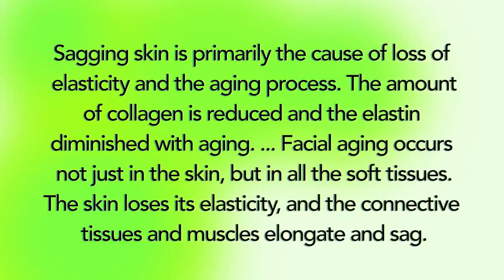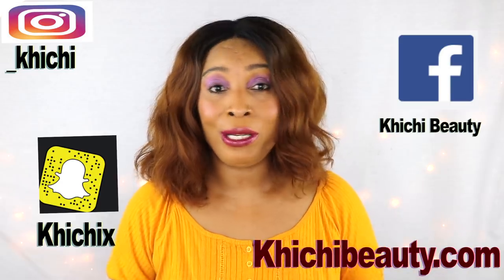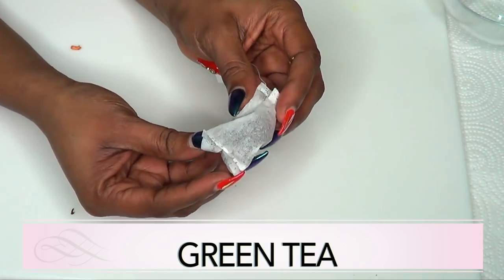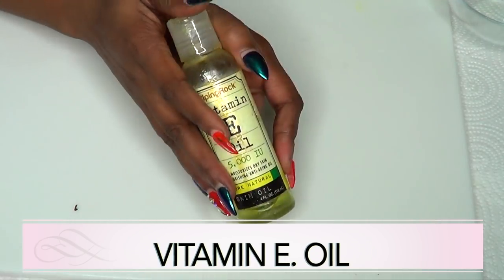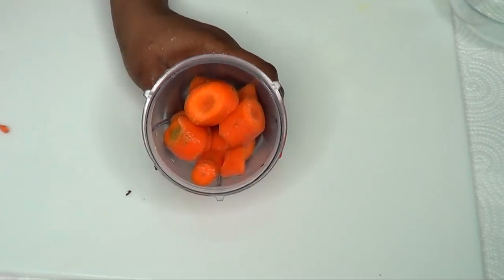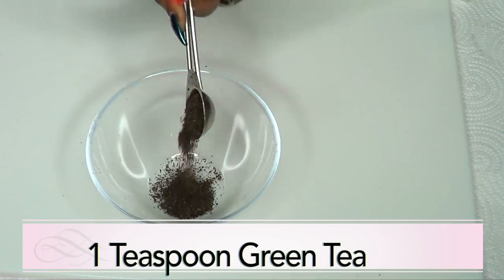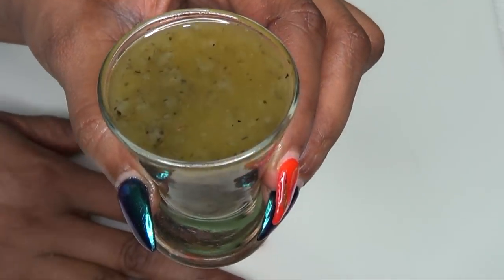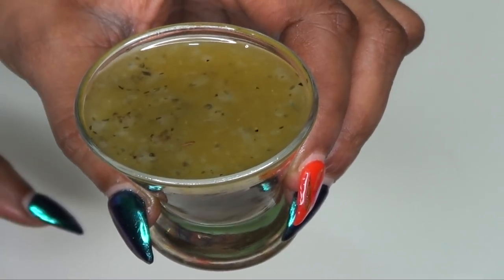HOW TO GET RID OF SAGGING SKIN, TIGHTEN EXCESS LOOSE SKIN FAST |Khichi Beauty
HOW TO GET RID OF SAGGING SKIN. TIGHTEN LOOSE SKIN FAST

 PRODUCTS MENTION:

AVOCADO OIL

GREEN TEA

MINI BLENDER